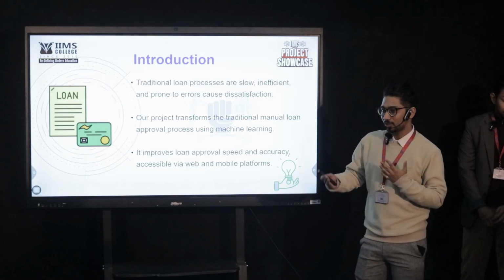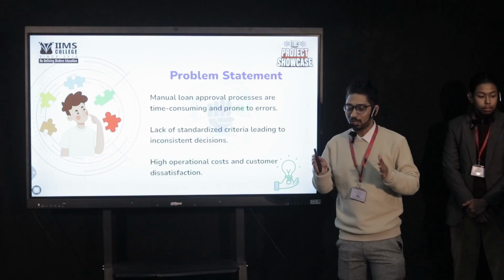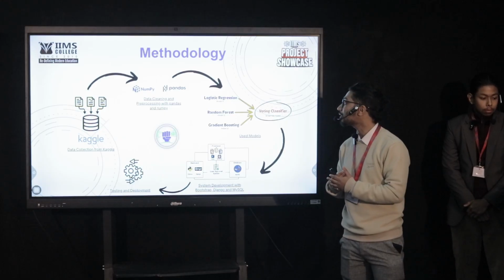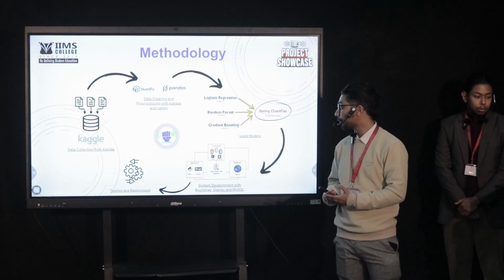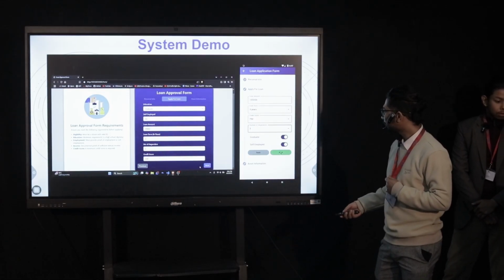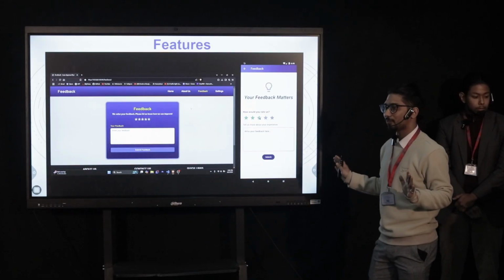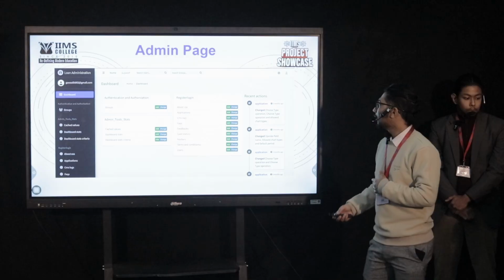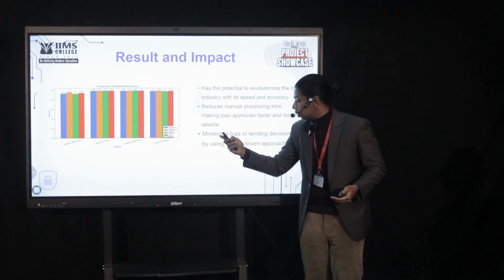IIMS Project Showcase | Loan Approval System | 2025